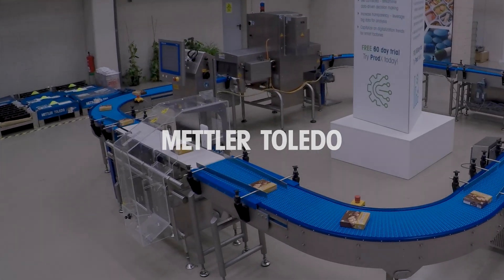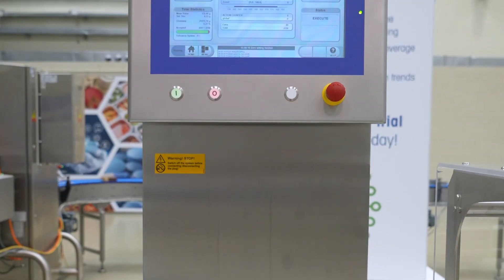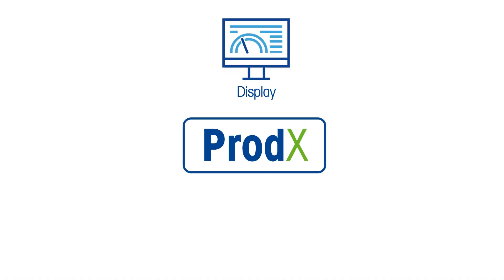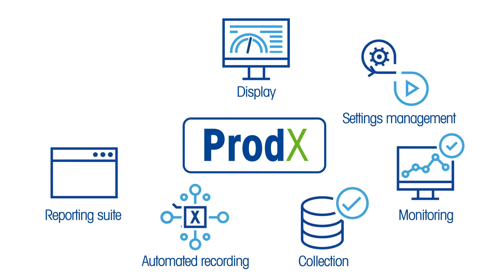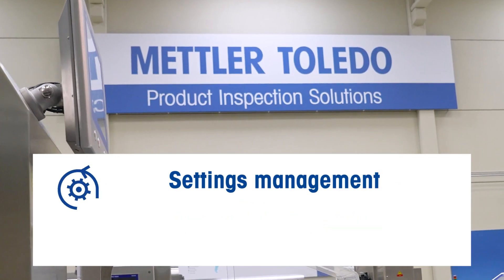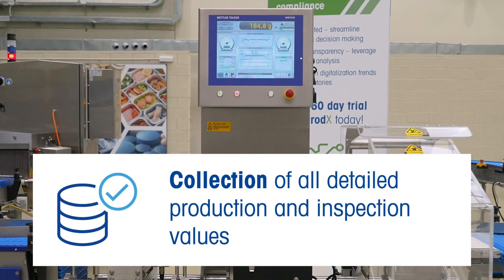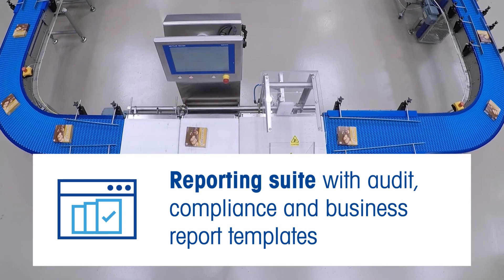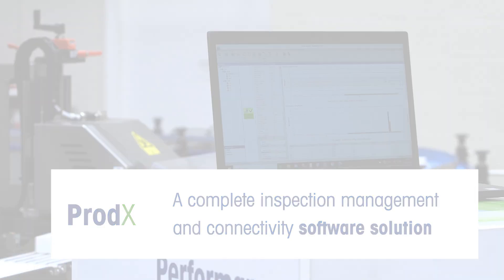How ProdX takes Checkweighing systems to the next level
ProdX software extends the functionality of Checkweighing equipment to save you time and money by automating monitoring, reporting and collating of all product inspection activities in real-time.

Explore the 7 main software features which extend and enhance the capabilities of Checkweighing systems to help you make smarter decisions and take you to the next level in product safety. ProdX software provides the next level in product safety - a complete inspection management and connectivity software solution from METTLER TOLEDO.

Product inspection solutions from METTLER TOLEDO help verify the quality and integrity of your products, inside and out. Our range of product inspection solutions support productivity, brand protection, and compliance aims for manufacturers of food and pharmaceutical products. Our extensive portfolio includes sophisticated metal contaminant detectors, highly accurate dynamic checkweighers, cutting-edge x-ray technology and state-of-the-art machine vision systems.